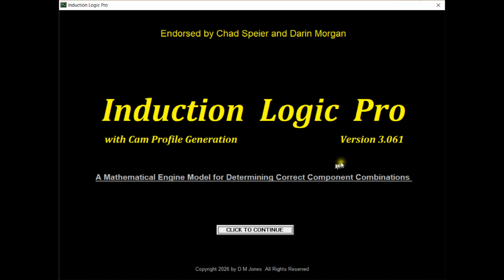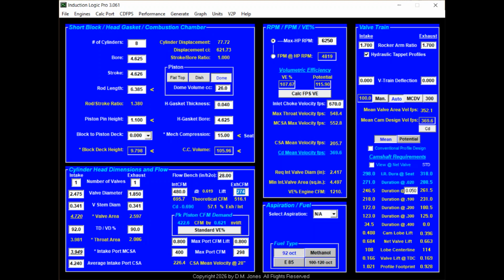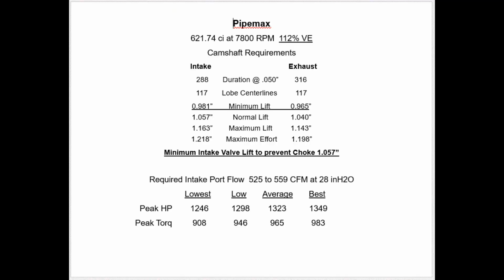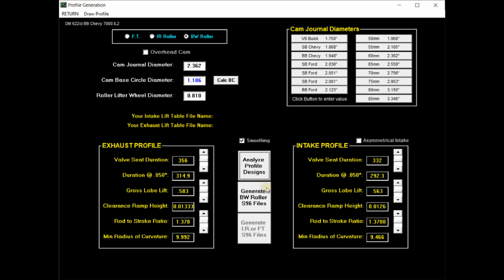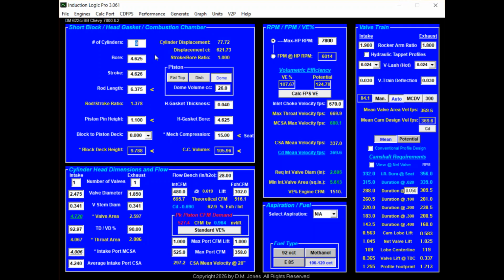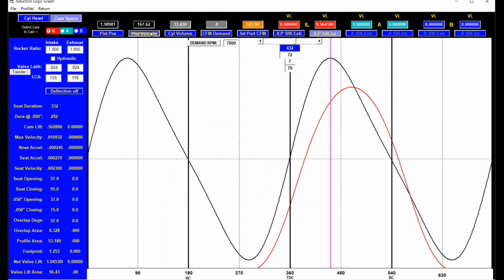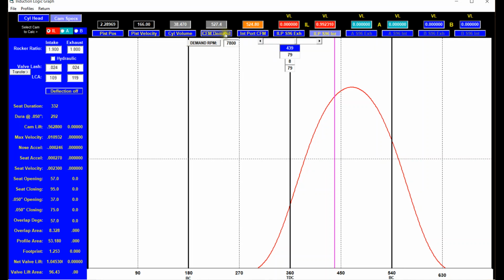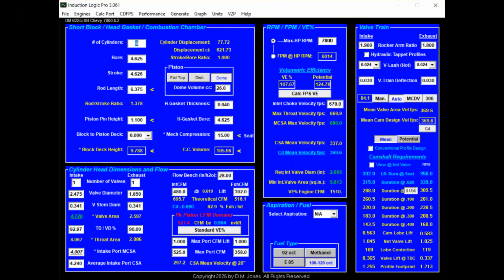Comparing Camshafts: Induction Logic and Pipemax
Darin Morgan sent me all the engine data on a 622ci drag engine that he used in Pipemax on a members only dragboss video.  I had a 12 year old run the software and enter all the engine data to show everyone that the software is simple to operate and gets the specific correct results.